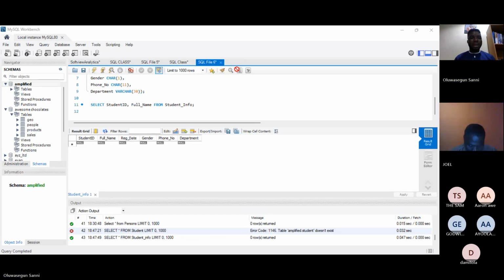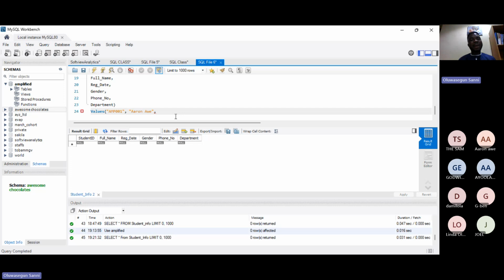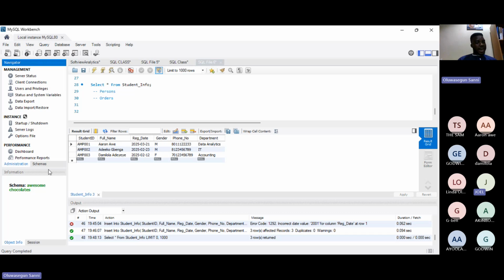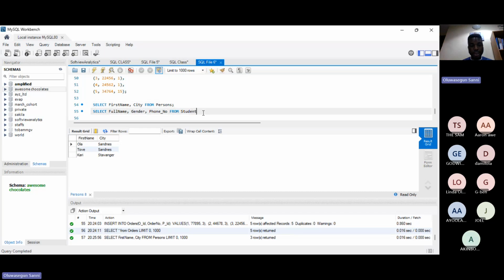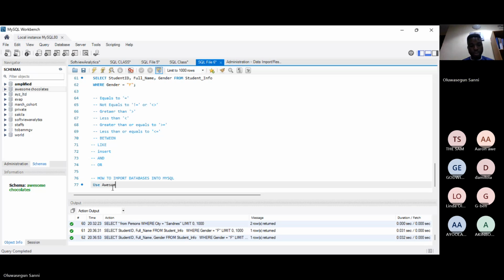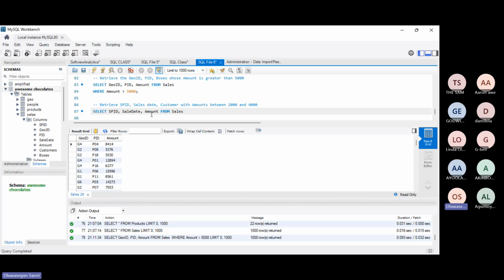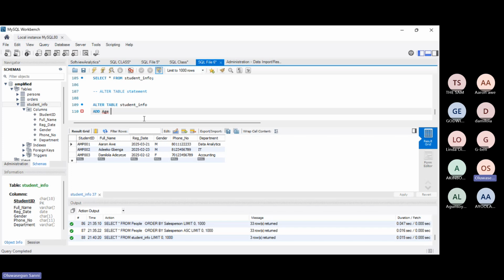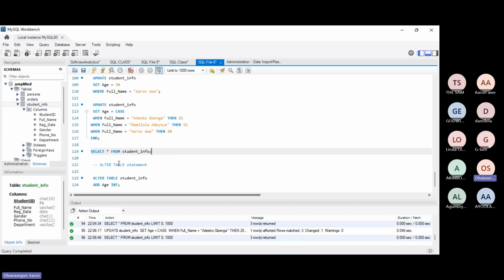SQL Class with Softview Analytics. Part 3.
Welcome back to our SQL learning series! In this continuation of our SQL class, we take a deeper dive into essential SQL commands that every aspiring data analyst, software developer, or database manager must master. It is our third SQL class, and we're excited to share it with you.

🔹Topics Covered in This Video:

* How to use the `INSERT INTO` statement to add data to your tables
* Modifying table structures with `ALTER TABLE`
* Updating existing records using the `UPDATE` statement
* Filtering data effectively with the `WHERE` clause
* Sorting query results with `ORDER BY`
* How to import an external database file into MySQL for practical use

This hands-on session is ideal for beginners and intermediates looking to improve their database management and SQL querying skills. Don’t forget to practice along and drop your questions in the comments!